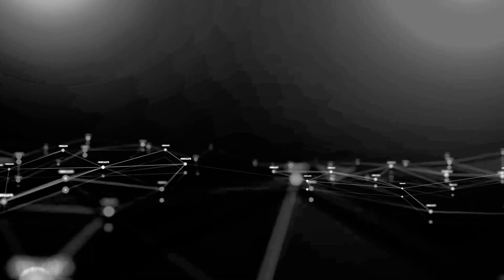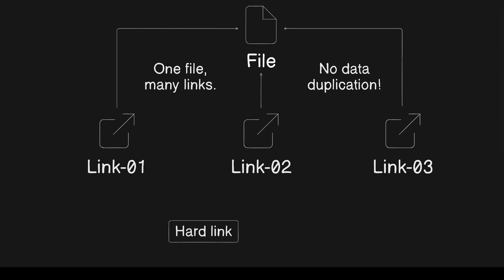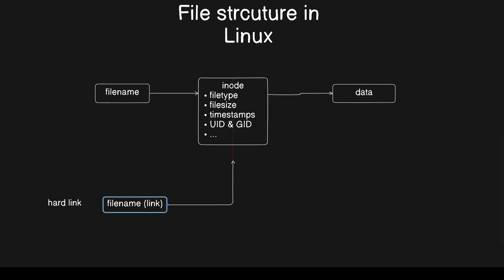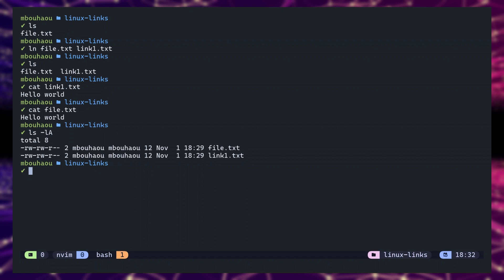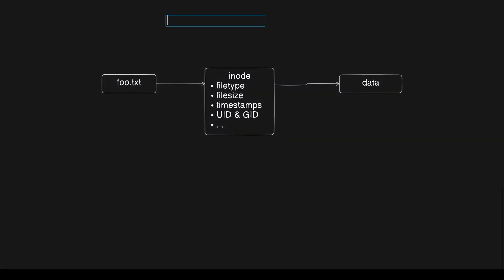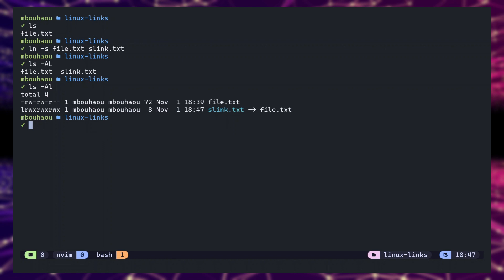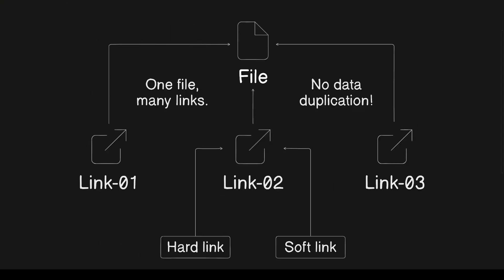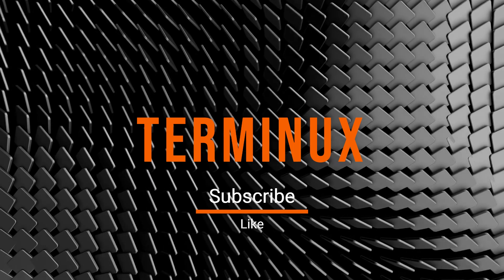Hard vs Soft Links in Linux – Everything You Need to Know in 4 Minutes!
In this video, we explore everything you need to know about hard links and symboling links (AKA symlinks) in Linux.

Links are powerful tools that help you organize, manage, and access files across your Linux filesystem efficiently.
We’ll cover what links are, why they’re useful, and how to create and use both hard and symlinks.

In this tutorial, you’ll also learn key commands like ln and ln -s and understand the practical differences between these two types of links.

Whether you're new to Linux or looking to deepen your knowledge, this guide will give you a solid understanding of Linux file links and how to use them effectively in real-world scenarios.

Timestamps:
0:00 - Introduction
0:25 - What Are Links in Linux?
0:43 - Understanding File Structure in Linux
1:05 - Hard Links Explained
2:09 - Why Use Hard Links?
2:28 - Soft Links (Symlinks) Explained
3:19 - Why Use Symlinks?
4:03 - Conclusion

What you'll learn:

What is a hard link?
How to create hard and symbolic links in Linux
Key differences between hard links and symbolic (soft) links
Real-world use cases and best practices for using links in Linux

Drop a comment if you have any questions or suggestions for future videos!